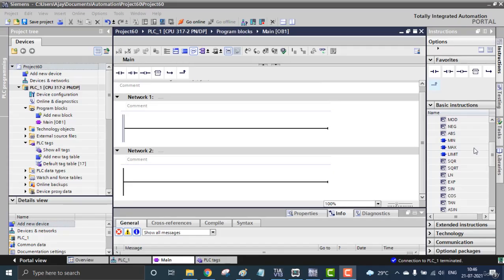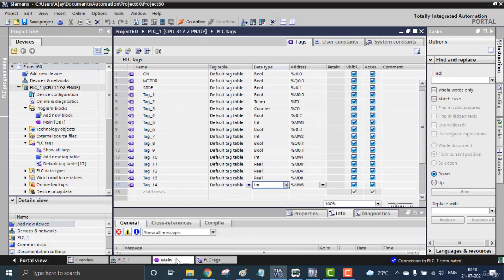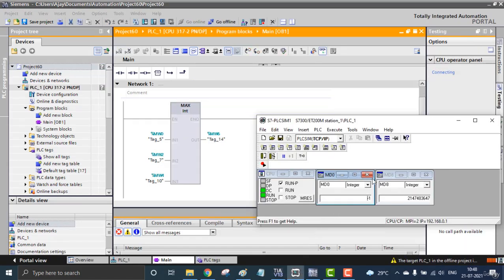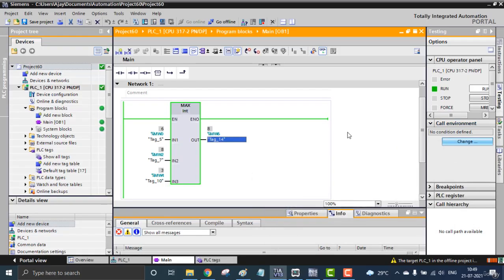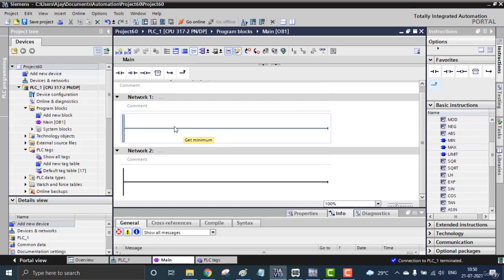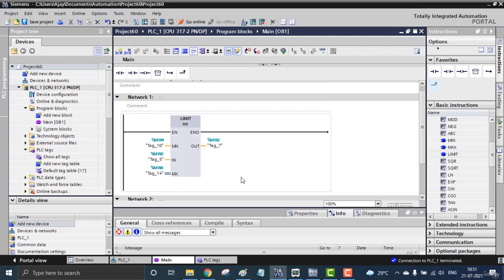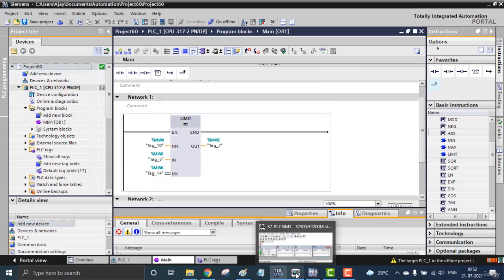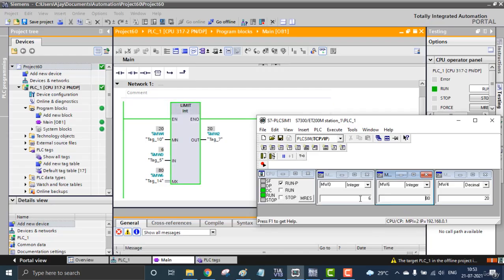TIA PORTAL Max Min and LIMIT Blocks